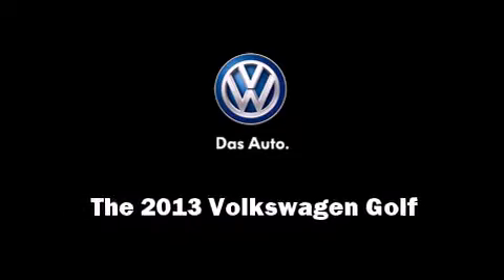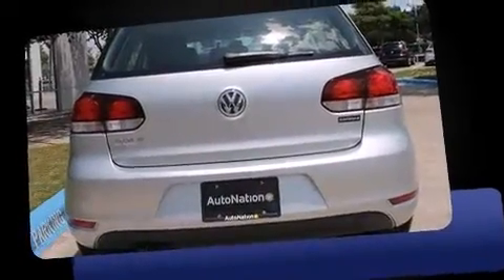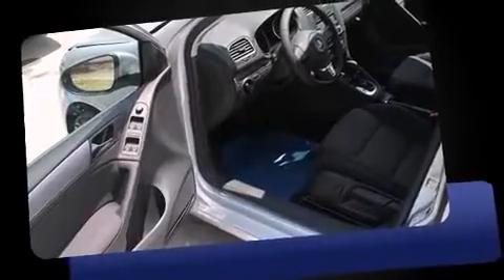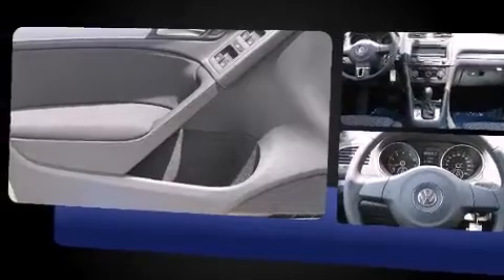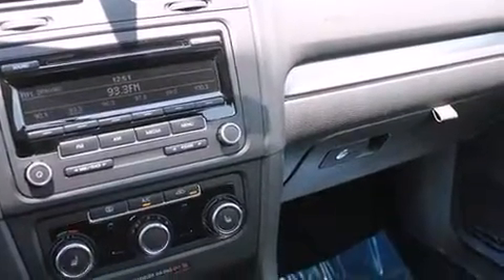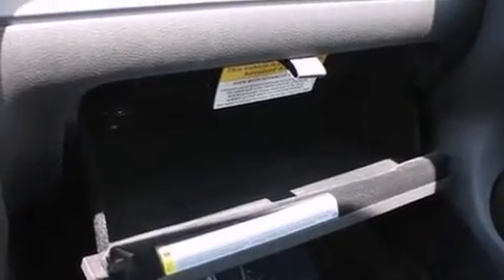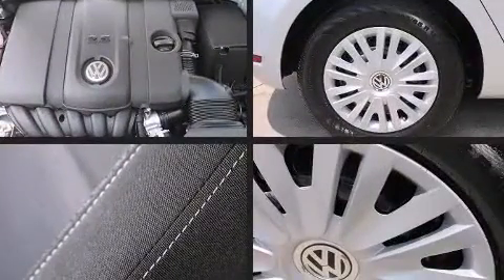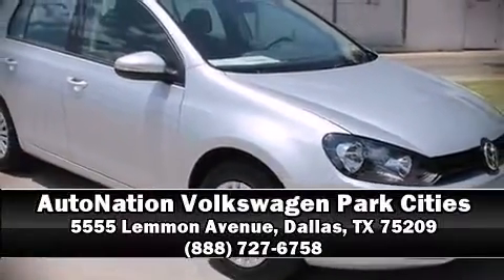2013 Volkswagen Golf 2.5L 4-Door w/Convenience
AutoNation Volkswagen Park Cities
5555 Lemmon Avenue

Familiarize yourself with the 2013 Volkswagen Golf. This 4 door, 5 passenger hatchback provides a satisfying ride for all passengers. Under the hood you'll find a 5 cylinder engine with more than 170 horsepower, providing a smooth and predictable driving experience. Volkswagen infused the interior with top shelf amenities, such as: front and rear reading lights, a rear window wiper, power front seats, power door mirrors and heated door mirrors, power windows, cruise control, and 1-touch window functionality. Storage solutions are integrated throughout the interior, demonstrating thoughtful attention to detail. Premium sound drives 8 speakers, providing you and your passengers a sensational audio experience. Volkswagen also prioritized safety and security with features such as: dual front impact airbags, head curtain airbags, traction control, brake assist, anti-whiplash front head restraints, a panic alarm, and 4 wheel disc brakes with ABS. Electronic stability control ensures solid grip atop the road surface, no matter how challenging the driving conditions. Our experienced sales staff is eager to share its knowledge and enthusiasm with you. They'll work with you to find the right vehicle at a price you can afford. We are here to help you.